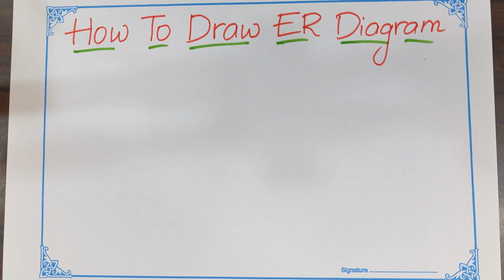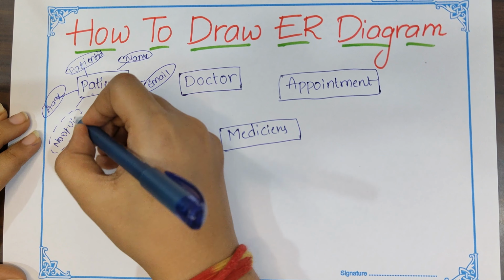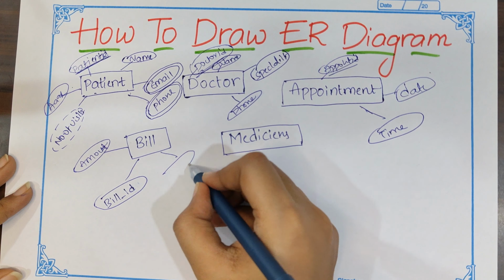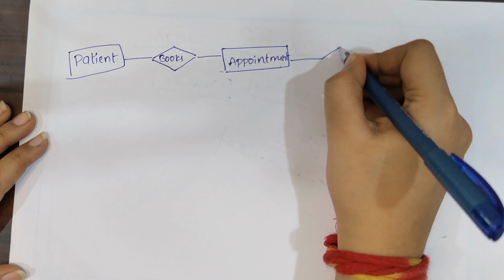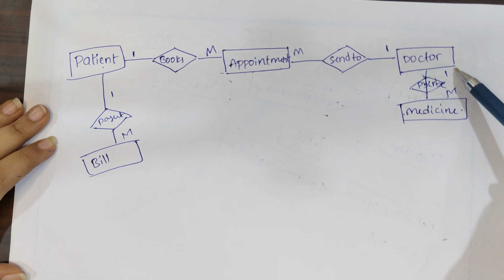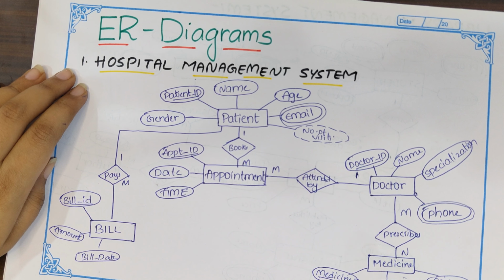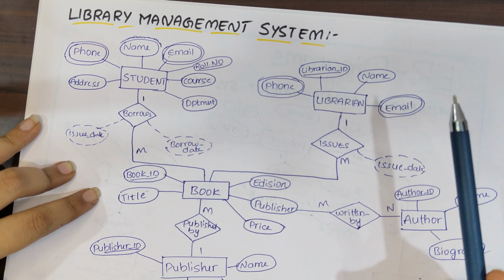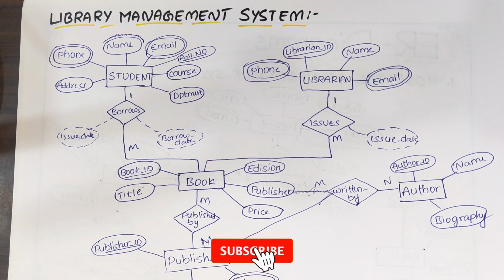How to Draw Any ER Diagram Easily | One Video is Enough | Hospital & Library Examples 🔥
Struggling to draw ER Diagrams in DBMS? 🤯

This video will teach you a simple shortcut method to draw any ER Diagram from any question asked in your semester exams.

Instead of memorizing different diagrams, you'll learn a step-by-step approach that helps you identify entities, attributes, relationships, cardinality, and participation constraints quickly.

📚 In this video you'll learn:

How to identify Entities
How to find Attributes
How to create Relationships
How to identify Cardinality Ratios
Step-by-step ER Diagram drawing method
Shortcut tips for semester exams

Hospital Management System ER Diagram
Library Management System ER Diagram

🎯 After watching this video, you'll be able to draw almost any ER Diagram confidently in your exams.

Perfect for:

B.Tech (CSE, AI & DS, IT, AIML)
Diploma Students
DBMS Beginners
University Semester Exams
Interview Preparation

 DBMS concepts explained in the simplest way.